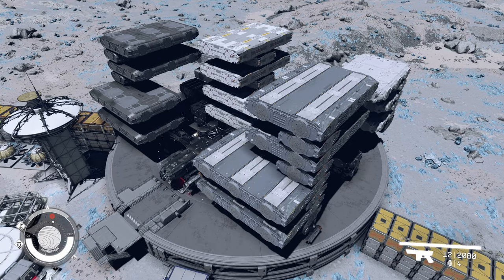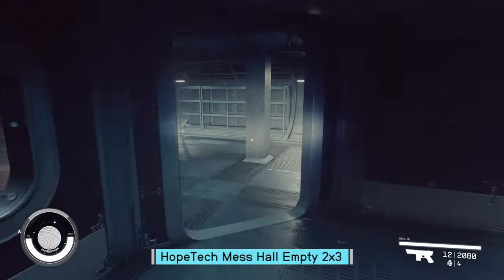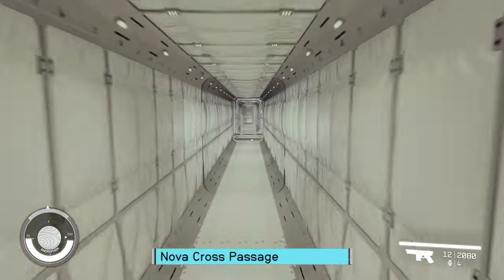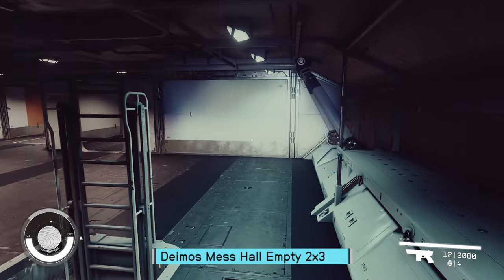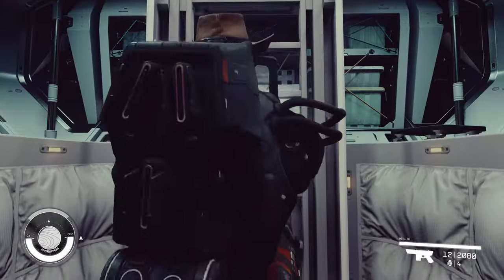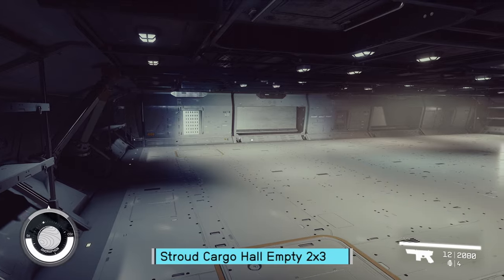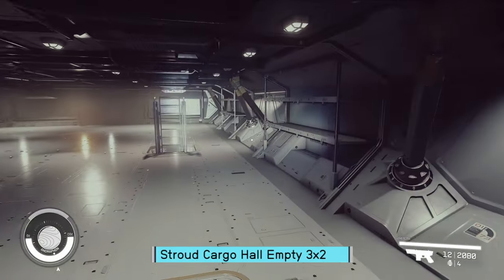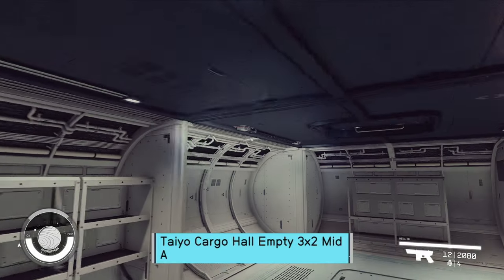Starfield Tips | Empty 2x3/3x2 Habs Compared [Beta]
Starfield gameplay with DeLindsay. [Beta branch 1.11.33] 2x3 and 3x2 Empty Habs for comparison today. Yes, I am aware of the intermittent thumping sound but don't know what it's from.

00:00 - Intro
02:20 - HopeTech Mess 2x3
03:38 - HopeTech Cargo 2x3
04:40 - HopeTech Mess 3x2
05:55 - HopeTech Cargo 3x2
06:57 - Deimos Mess 2x3
08:33 - Deimos Cargo 2x3
10:06 - Deimos Mess 3x2
11:13 - Deimos Cargo 3x2
12:35 - Stroud Mess 2x3
14:01 - Stroud Cargo 2x3
15:01 - Stroud Mess 3x2
16:19 - Stroud Cargo 3x2
17:06 - Taiyo Mess 3x2
18:28 - Taiyo Cargo 3x2
19:35 - Nova Mess 2x3
22:06 - Nova Cargo 2x3
23:28 - Nova Mess 3x2